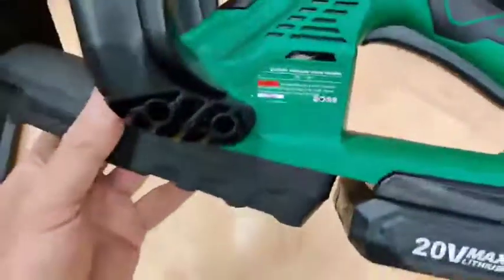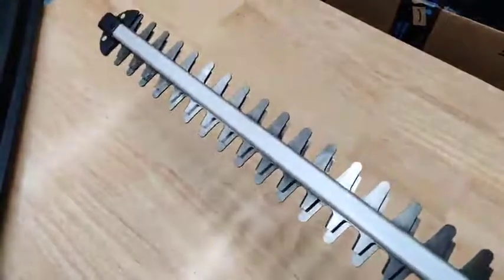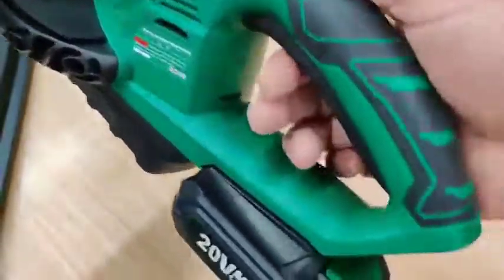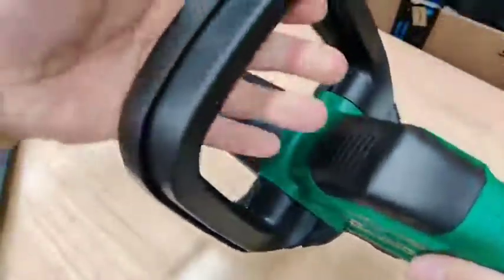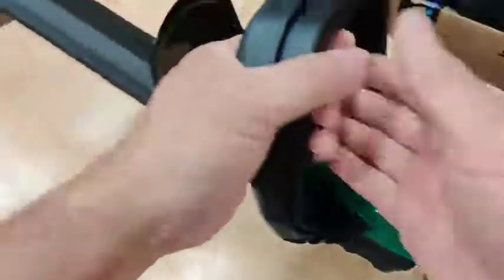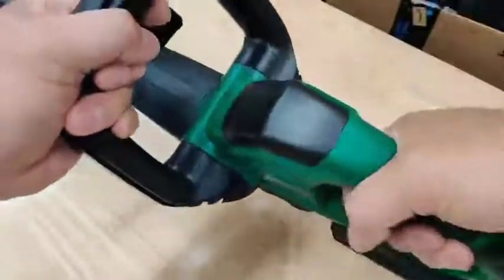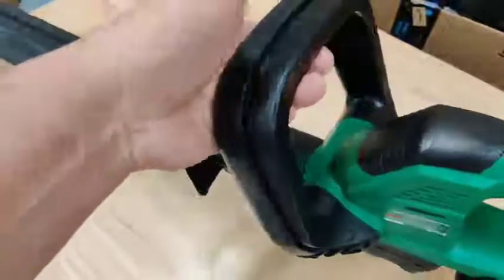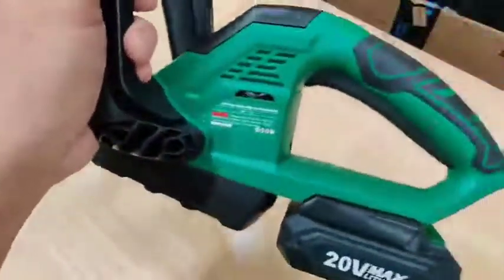Powerful and very useful ❤️, for Happy Father's Day!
We've been using this cordless hedge trimmer around the garden and trimming the bushes now that it's starting to grow and cut off some of the old branches from last year. The overall weight in the balance of this hedge trimmer is excellent and the battery life has been pretty good for what we do. What we love is the safety feature where the handle needs to be disengaged before the trigger can be pulled for the hedge trimmer to turn on.

We feel this is important feature as the boys are very sharp but it would be difficult to engage the trimmer without using both hands. We hope this will last a while and overall we are very happy with the quality 😀